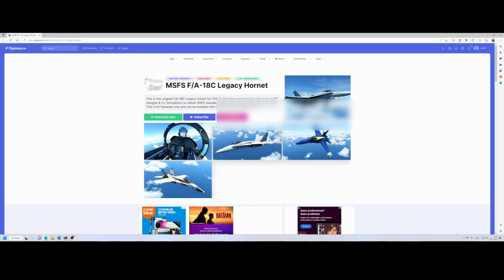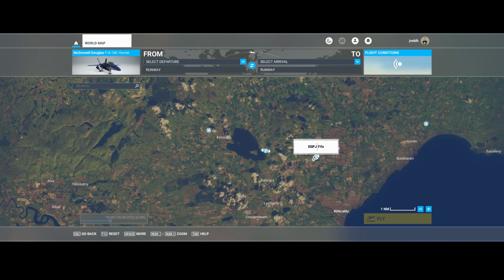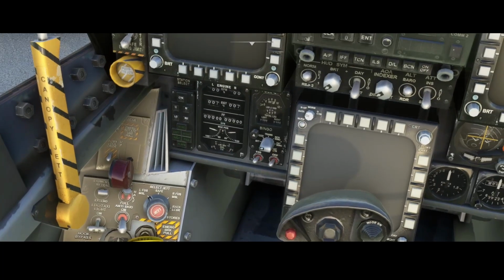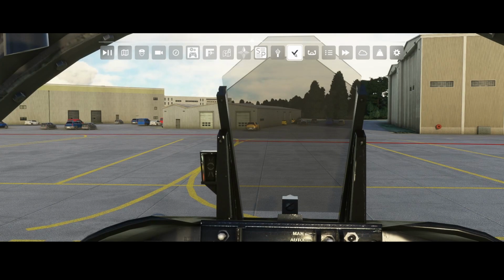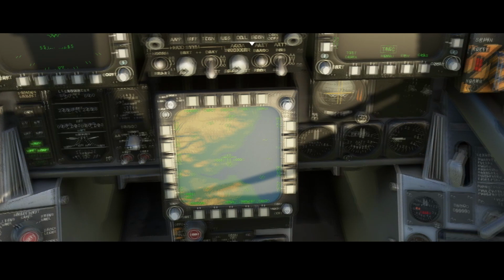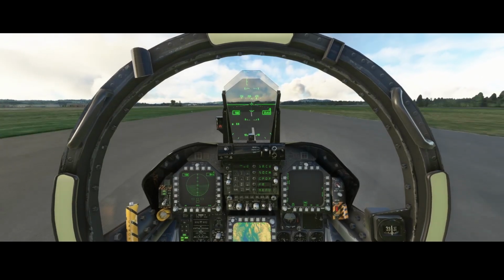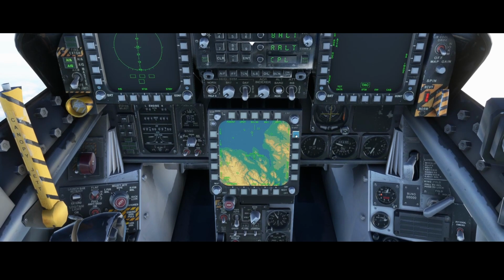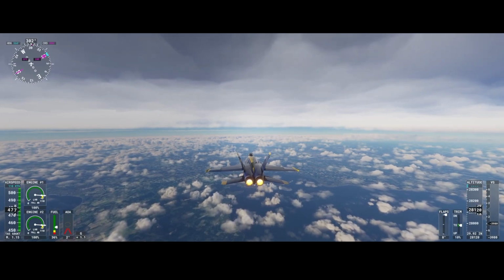Flight Simulator 2020 - Addon spotlight - MSFS FA 18C Legacy Hornet - version 1.0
In this video we will have a look at the FA 18C hornet which has been released as a free download on flightsim.to. The aircraft has been developed by DC Designs & CJ Simulations based on the original Hornet which was part of FSX. Don't expect it to be the quality of a paid add-on but it is a good starting point to be developed further by the community. First we will look at how to install it and after that will have a look how it looks both in the cockpit but also outside. Once we completed that step we will take it out for a short flight.

If you want to give the fighter a try visit the link below to download it